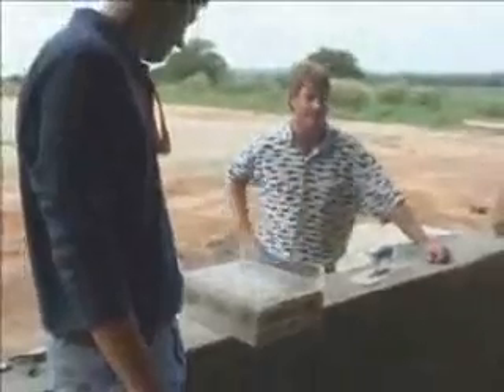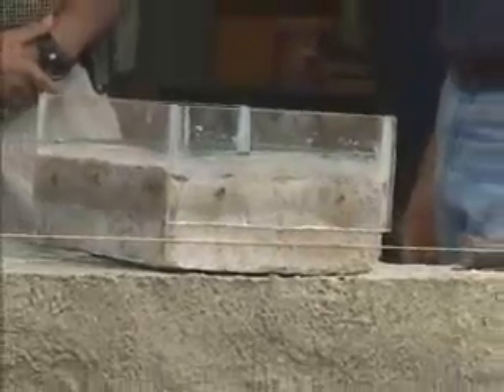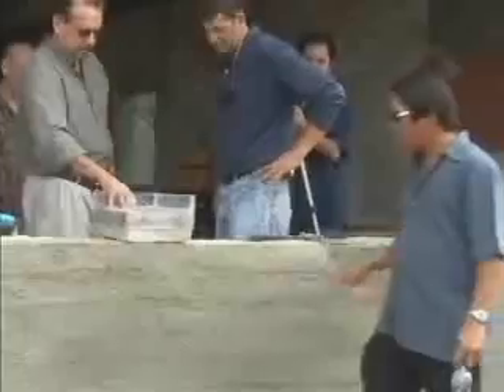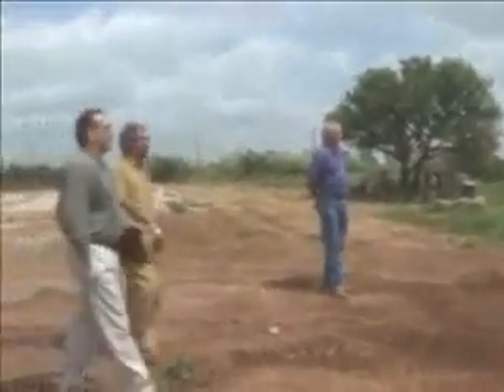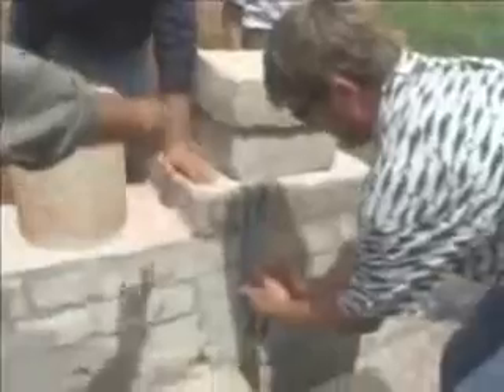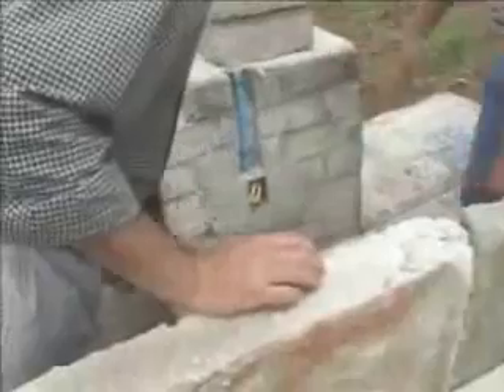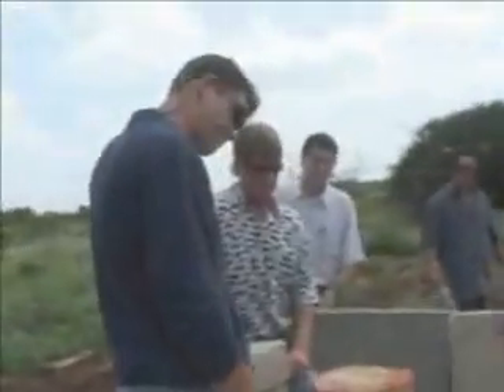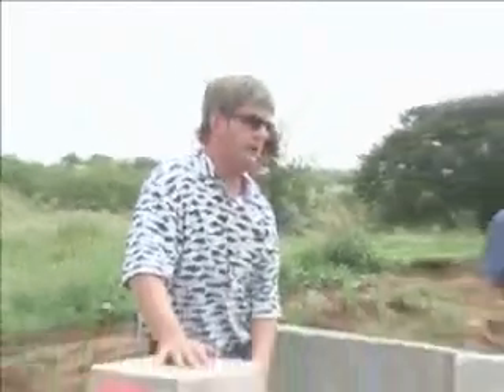Mason GreenStar - Stress Test Video - Part 3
This demo video highlights the durability of the Blox® Building System using various tests, ranging from an industrial blowtorch to rifle fire.